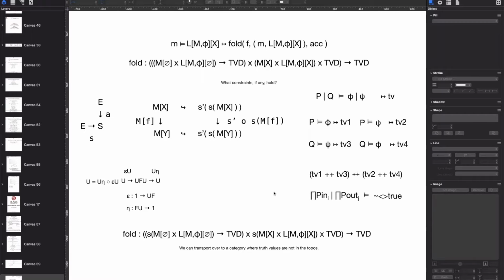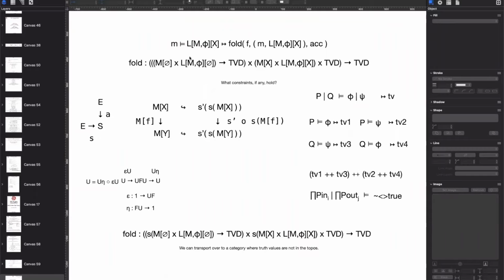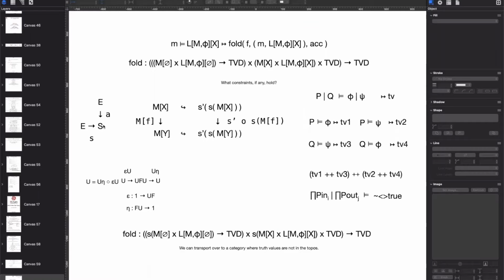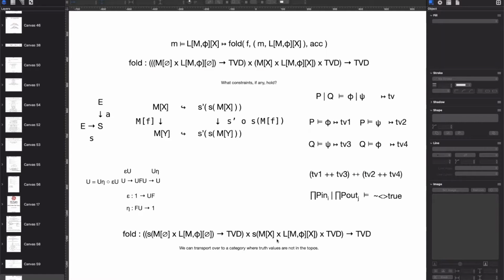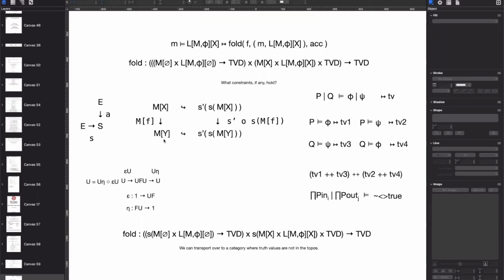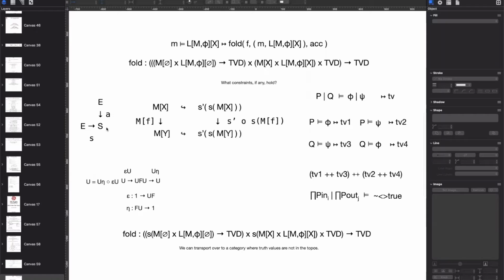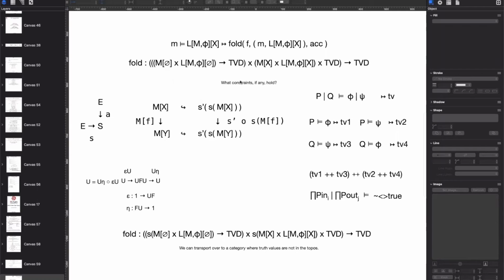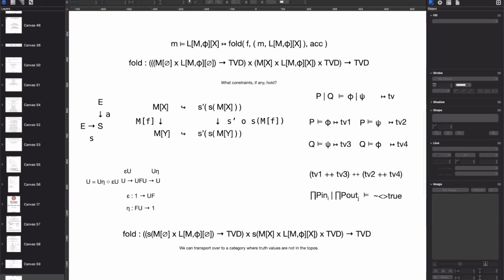CASPER STANDUP 217 Jan 31 2022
This week’s Casper Standup covered important aspects of the model theory involving non-standard truth value domains including quantales, multisets, and probability distributions.